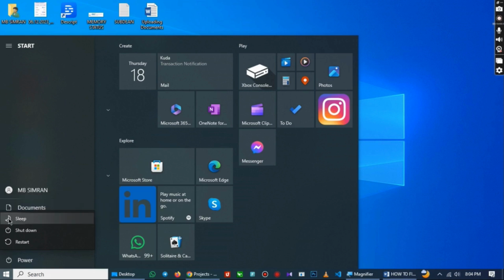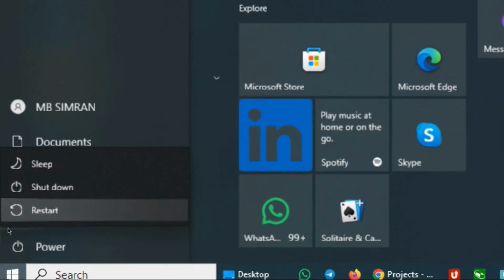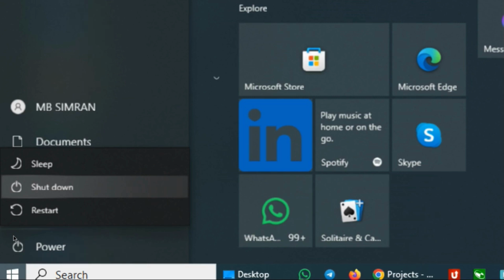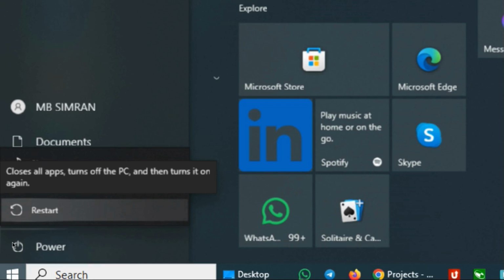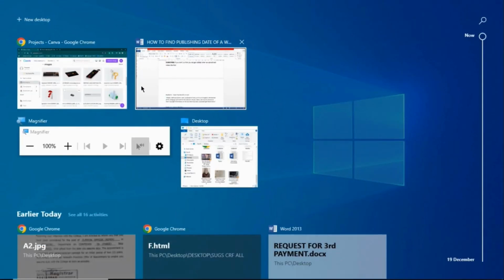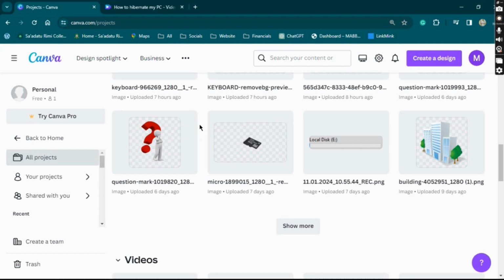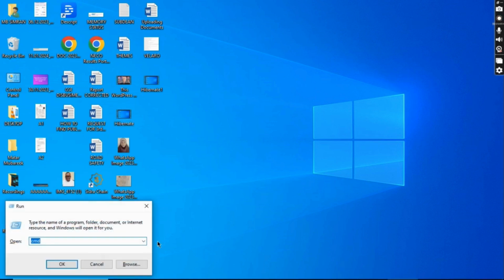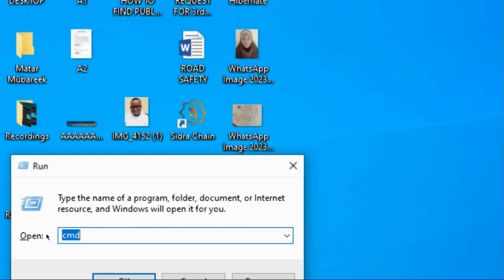How to Hibernate My PC Using CMD ?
I demonstrate how to Hibernate your computer using the CMD command in this video.
many people don't have a hibernate button on their PC, so, this video will guide you step-by-step on using simple instructions to solve your problems.